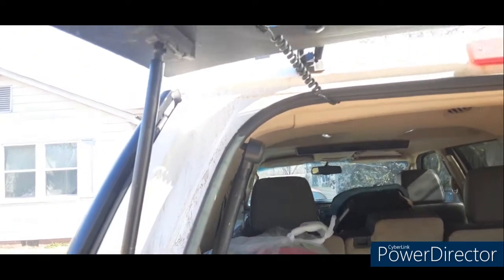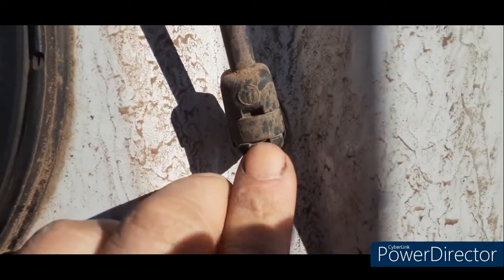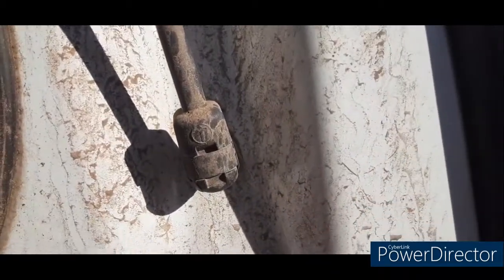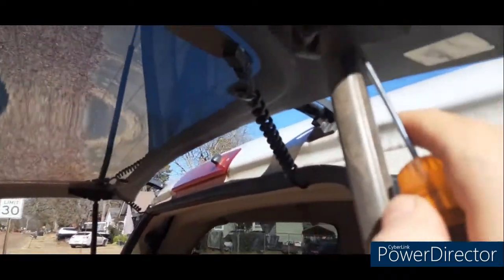Expedition rear glass shock replacement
quick diy how to replace rear glass shocks on expedition and many other vehicles as well ha have gas shocks the back lift glass